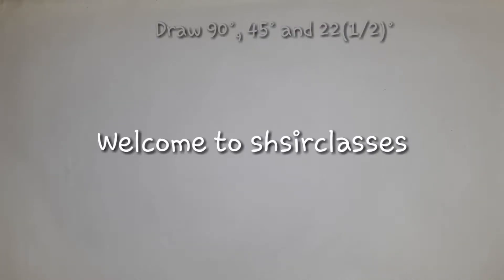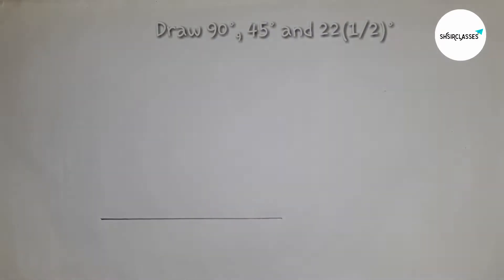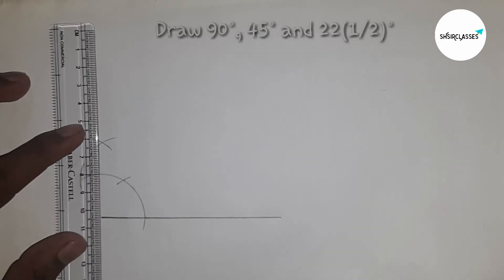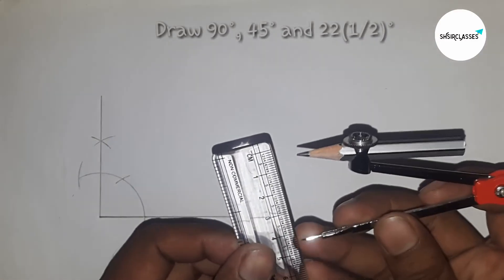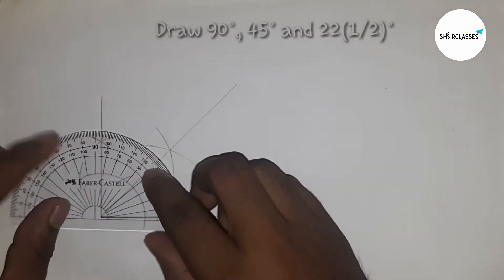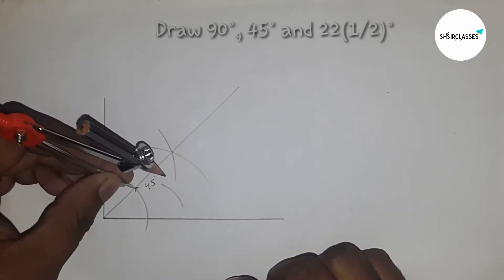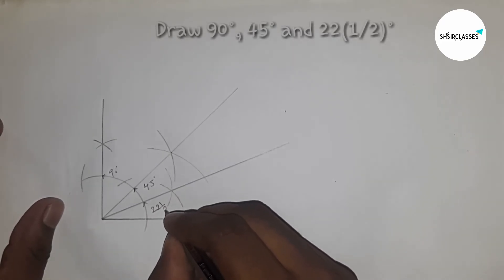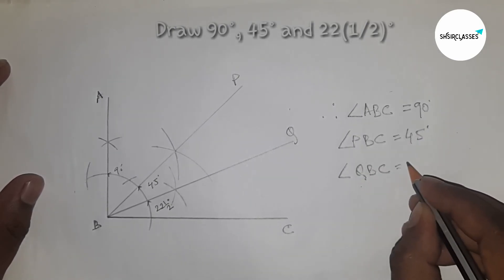How to draw 22.5 degree angle with compass. shsirclasses.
In Easy Way for class 7, 8, 9 how to draw 22.5 degree angle using compass,construct 22.5 degree angle. Geometrical Construction.

          It is a tutorial video for drawing 22.5 degree angle with compass.
regard : shsirclasses